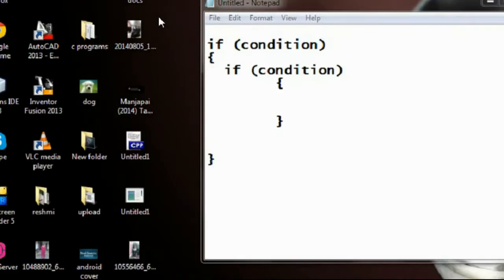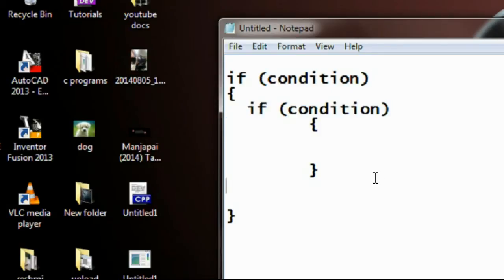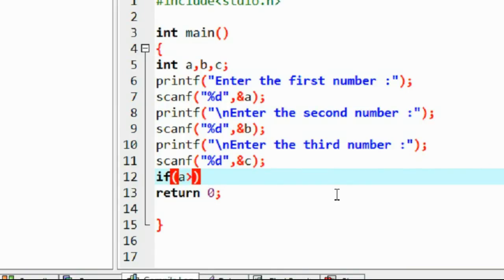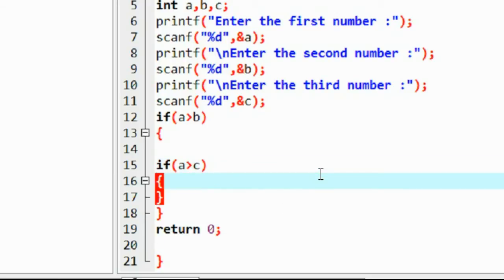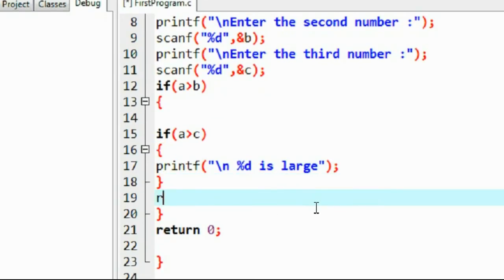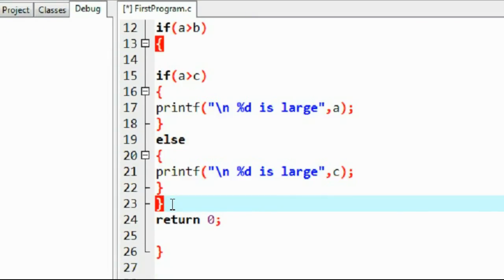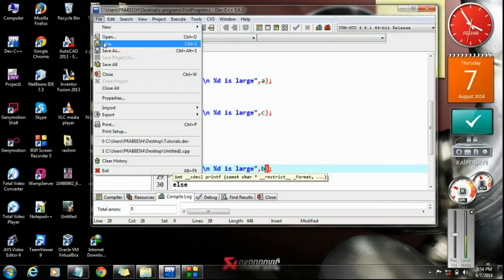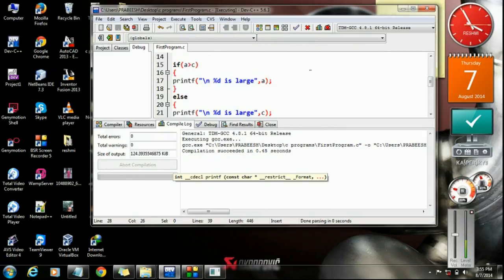C Programming - 10 - Nested if statement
How to use a nested if loop in c.